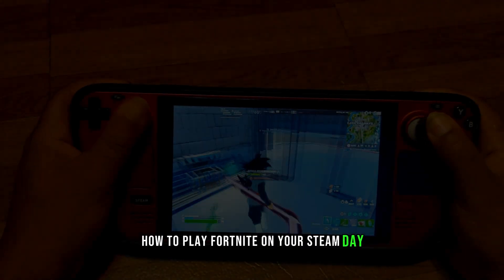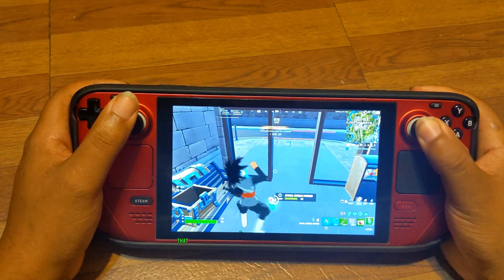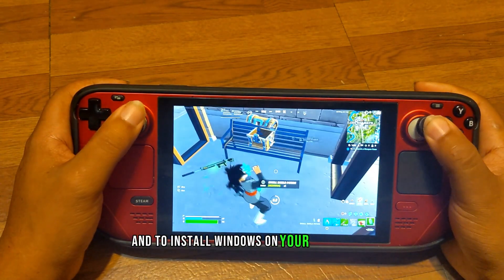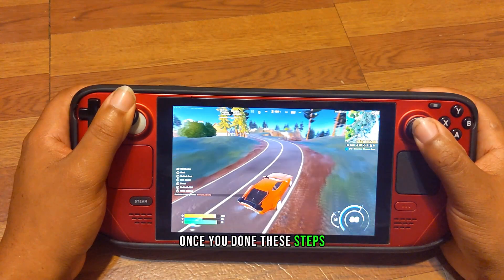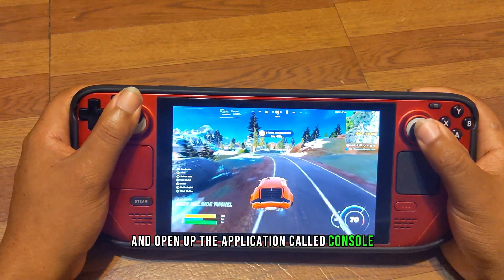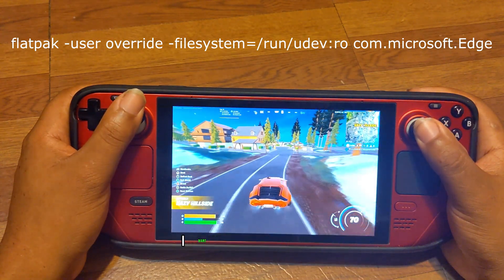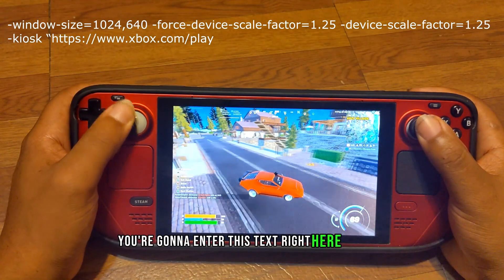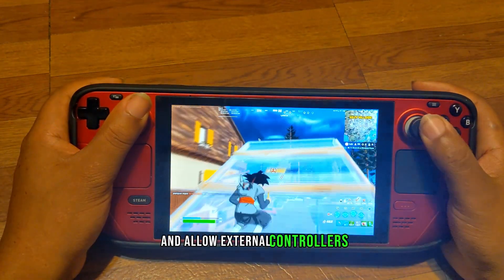How to Get FORTNITE on Steam Deck in 2024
How to play fortnite on steam deck
FORTNITE on the Steam Deck in 2024
steam deck fortnite gameplay
xbox cloud gaming on steam deck

lines of code to copy/paste

Communities